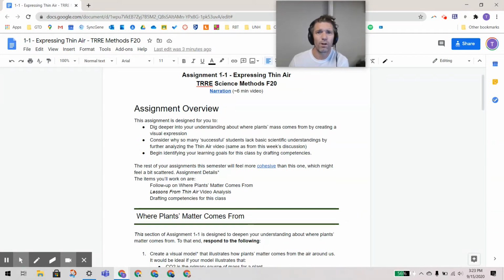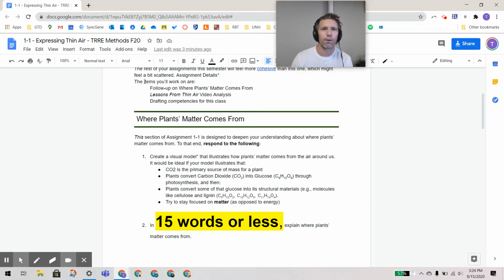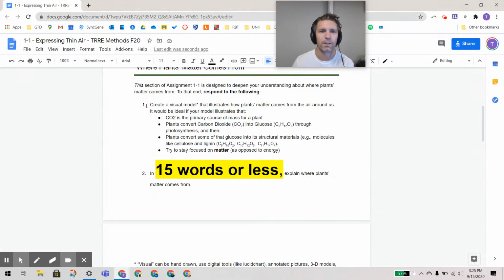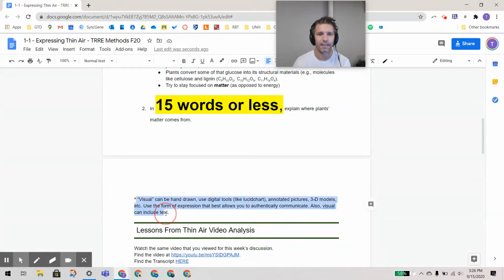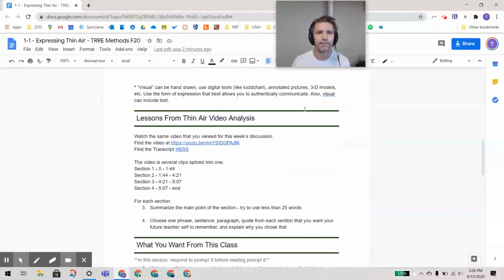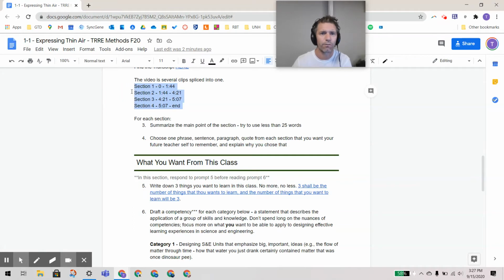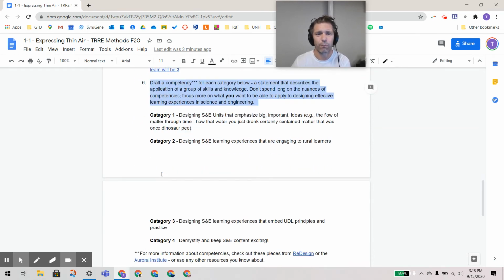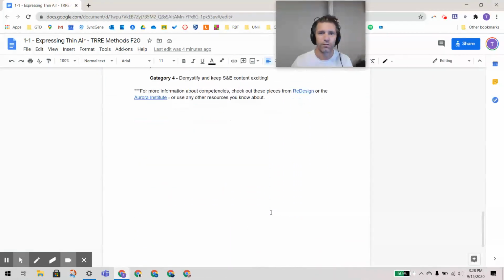Assignment 1-1 - Thin Air Expressions and Learning Hopes TRRE SM F20